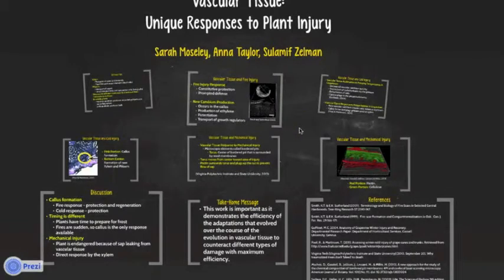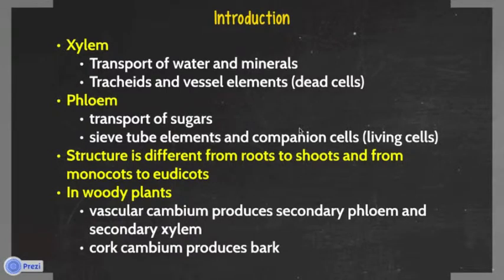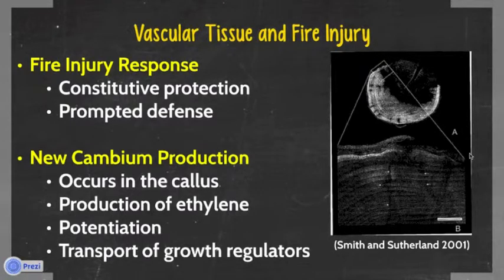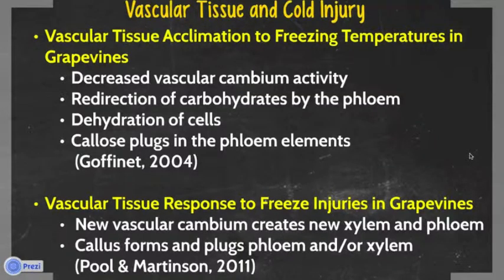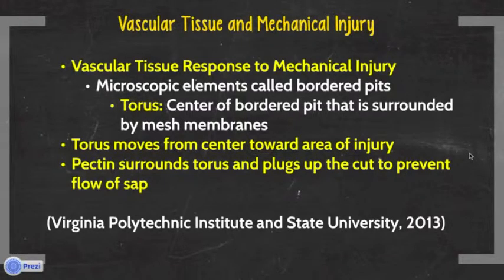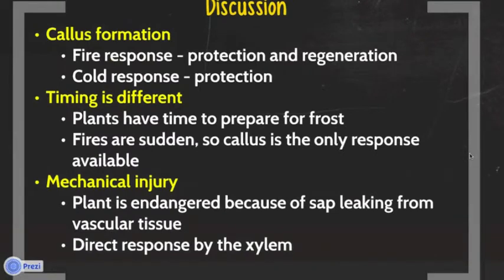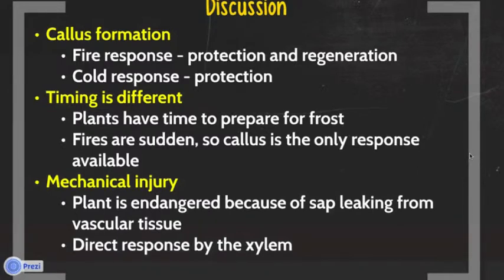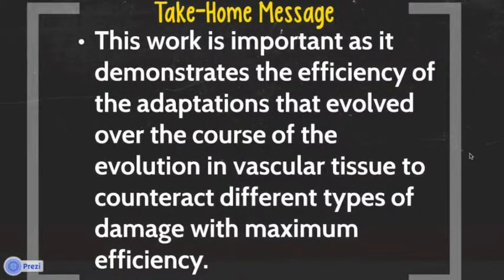Vascular Tissue Super Powers